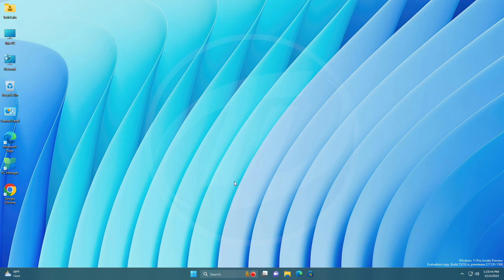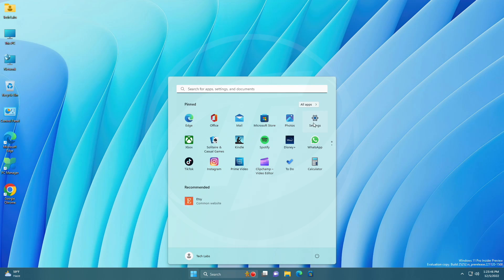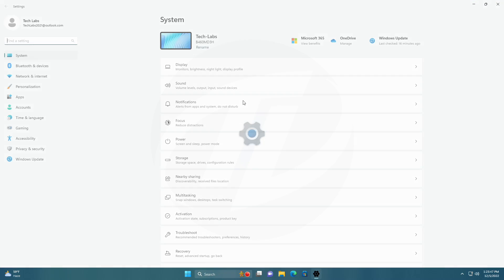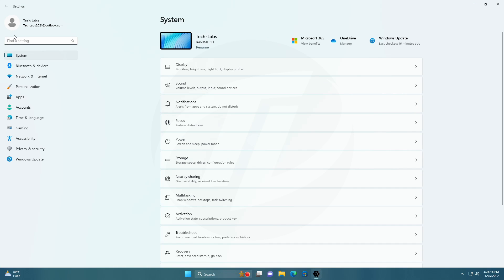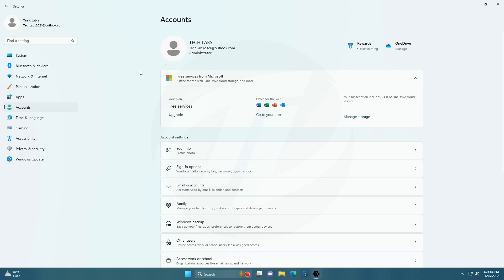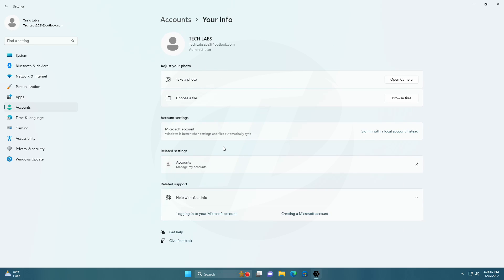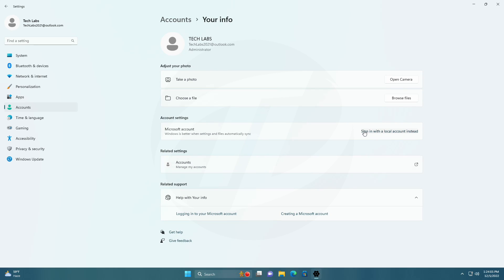How To Switch to Local Account from Microsoft Account in Windows 11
CHAPTERS